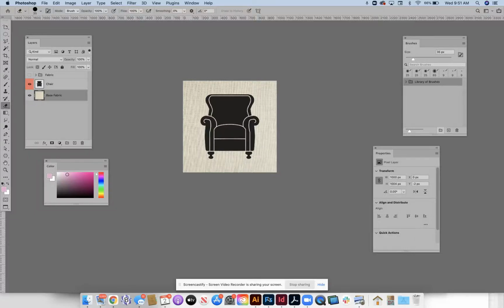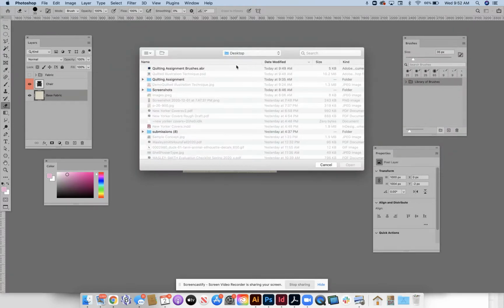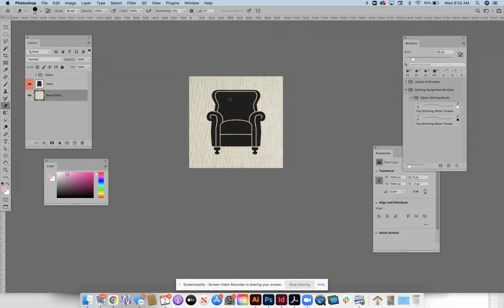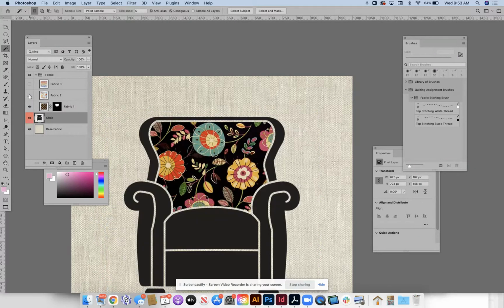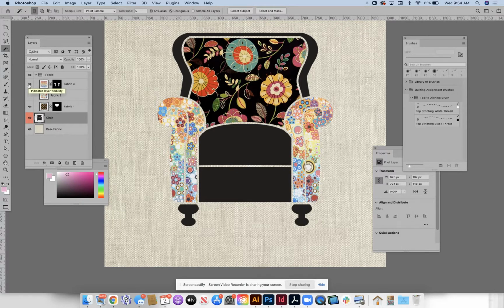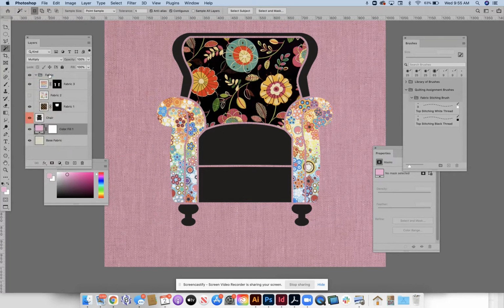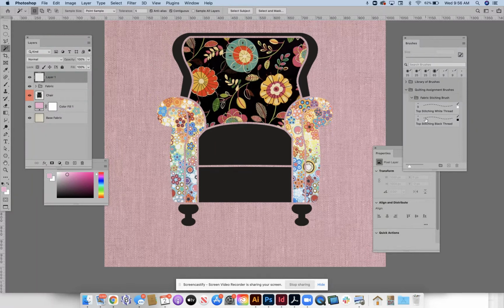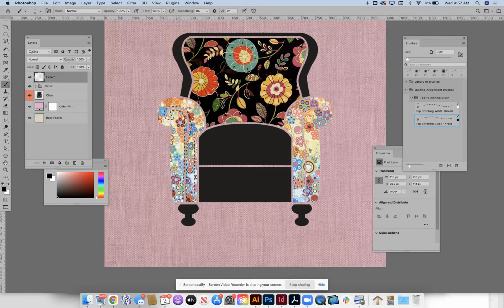Quilted Illustration Technique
Learn how you can "digitally" create stitching and fabric illustrations.
Download the file AND special "stitching" Photoshop brush to follow along.
Brushes

Assignment / Demo file